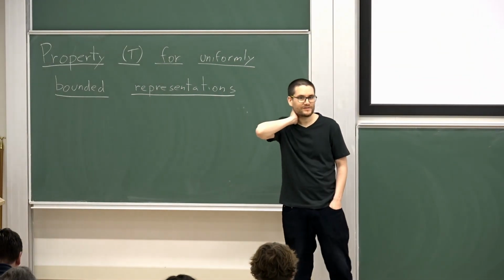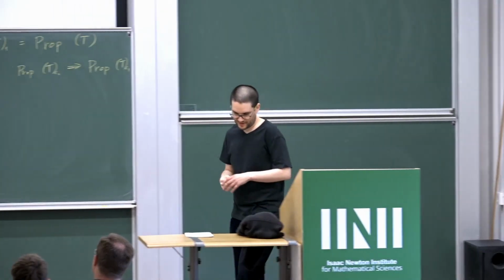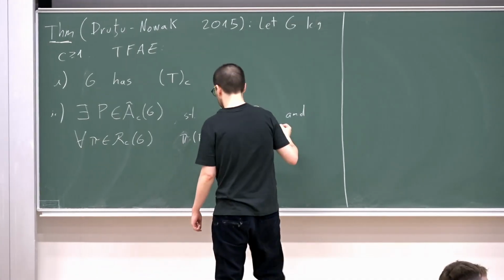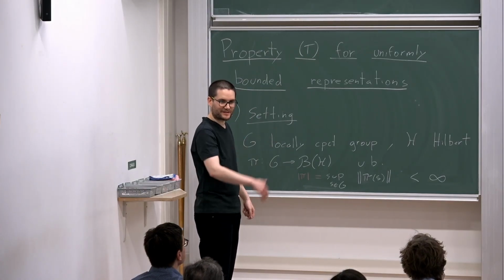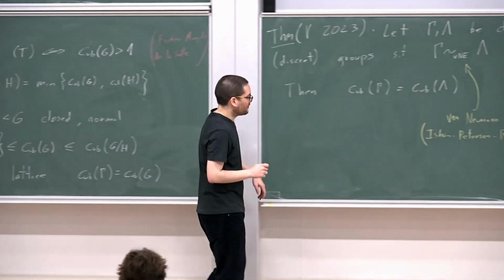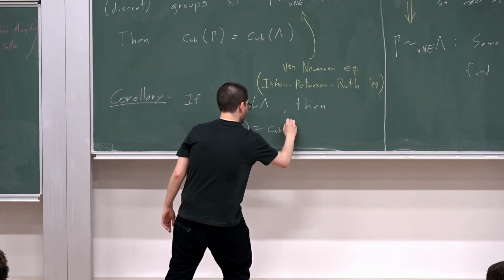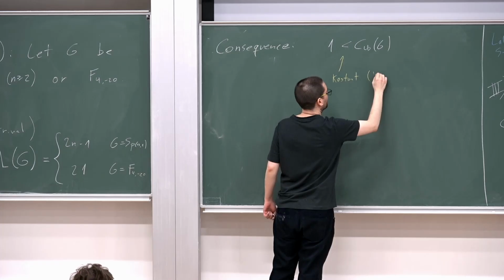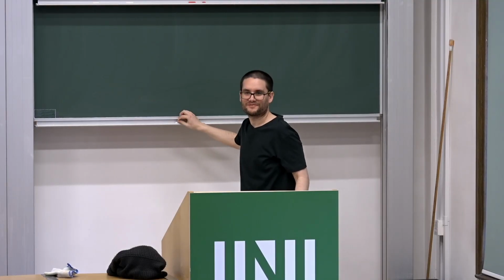Dr. Ignacio Vergara | Property (T) for uniformly bounded representations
Title: Property (T) for uniformly bounded representations
Speaker: Dr Ignacio Vergara (Universidad de Santiago de Chile)
Date: 10th Oct 2025 - 9:15 to 10:15